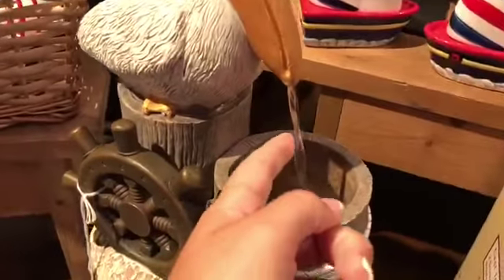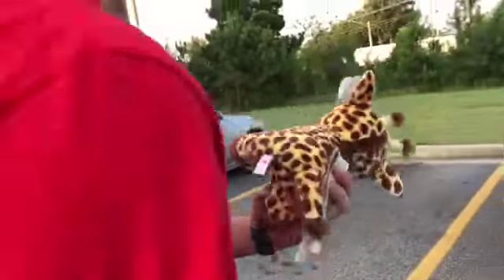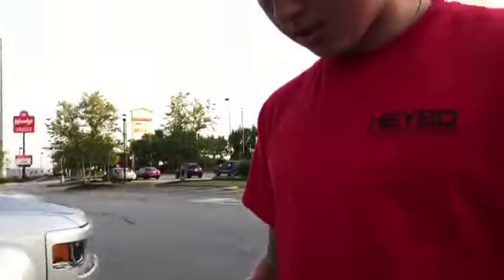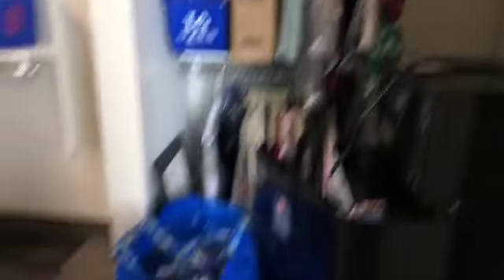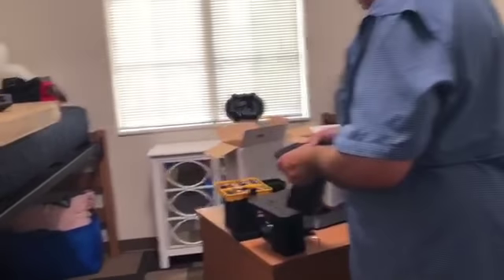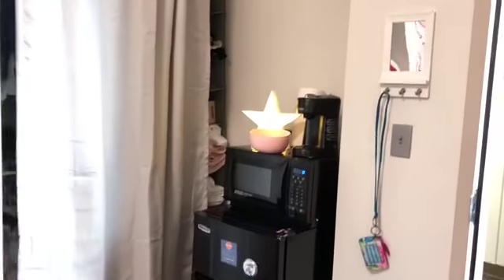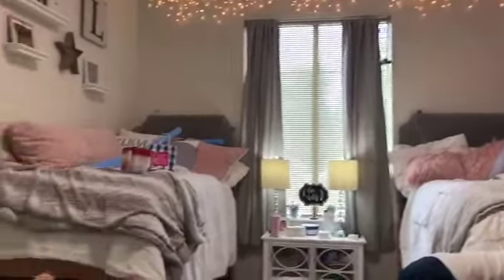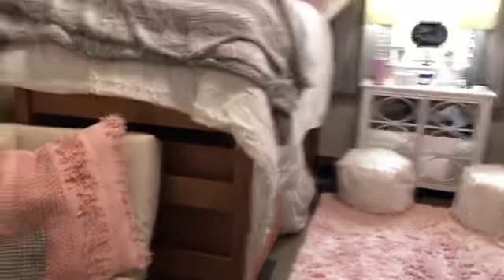COLLEGE MOVE IN DAY VLOG - UNIVERSITY OF TENNESSEE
Move in day vlog 2018 at the University of Tennessee!!